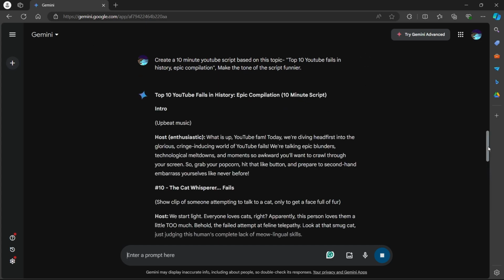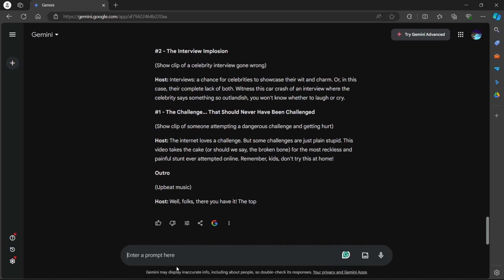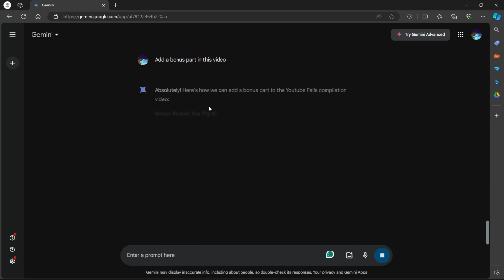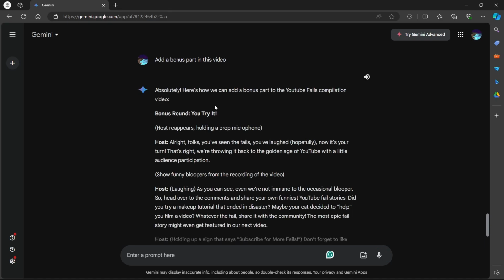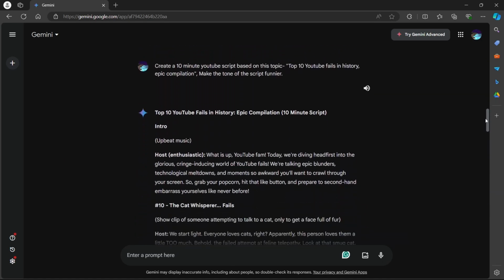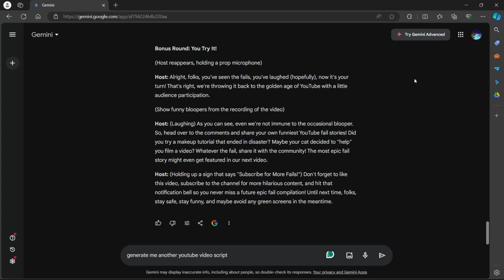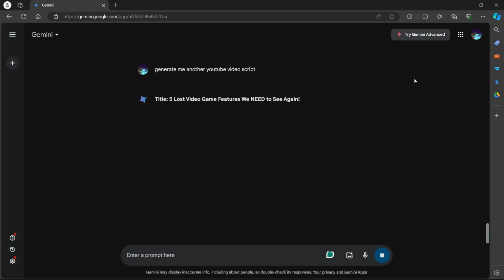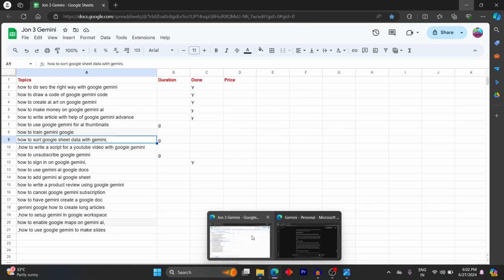How to Write Script for Youtube Video with Google Gemini (SIMPLE & Easy Guide!)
Learn how to write a script for a YouTube video with Google Gemini in this simple and easy guide! In this video, we'll walk you through the steps to use Google Gemini's AI tools to create engaging and well-structured scripts for your YouTube content. Perfect for beginners and experienced creators looking to enhance their video production process. Follow these tips to effortlessly write scripts with Google Gemini!